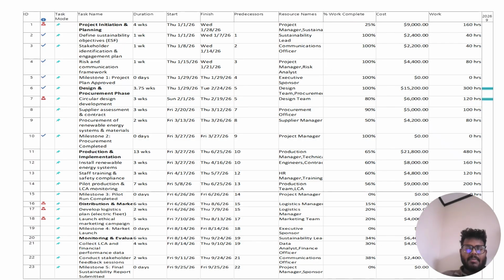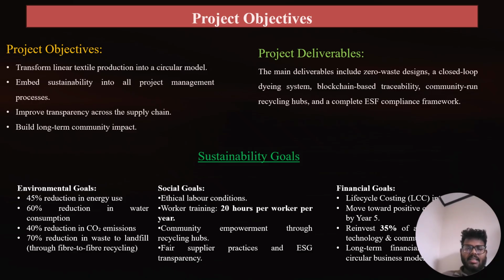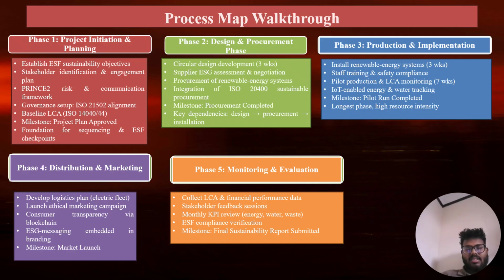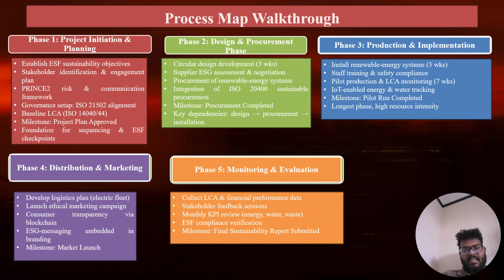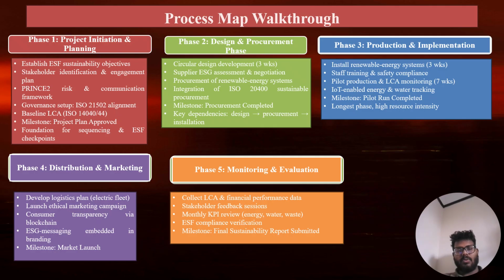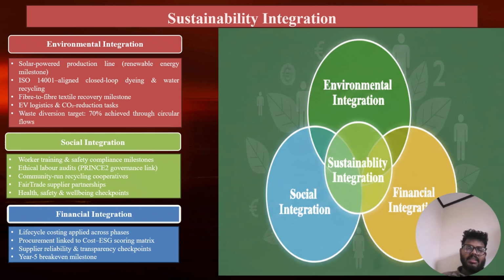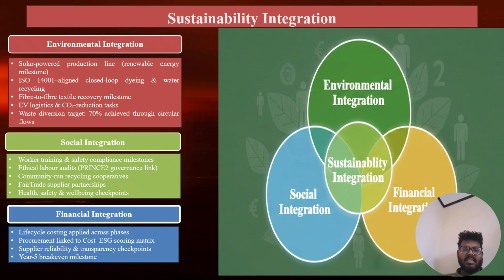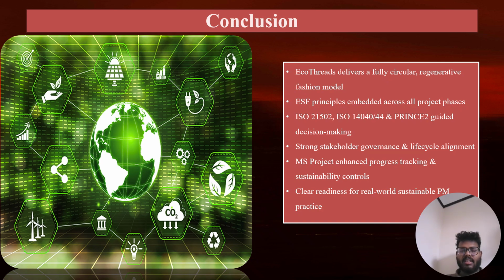Process Map Video Presentation of sustainable project management